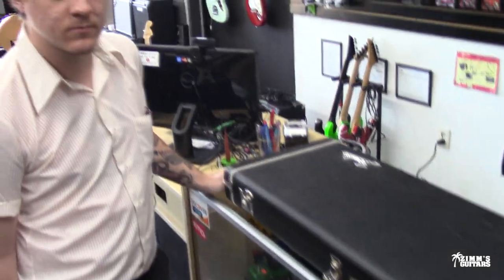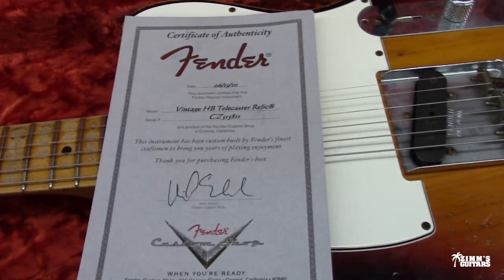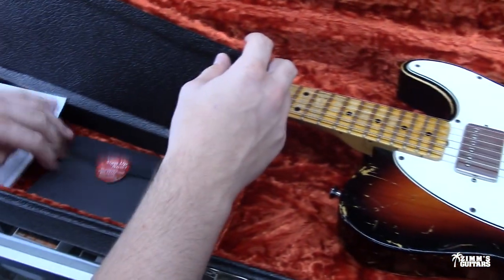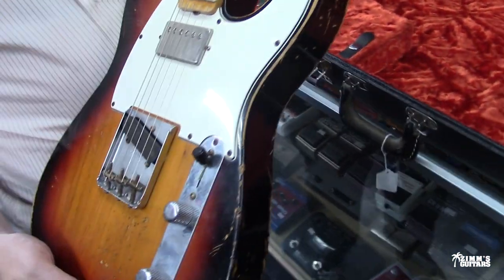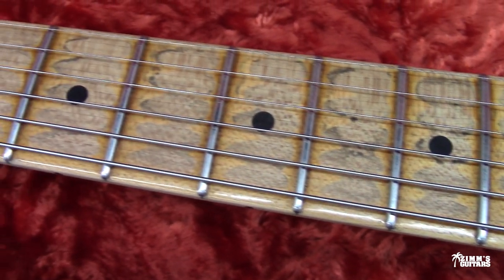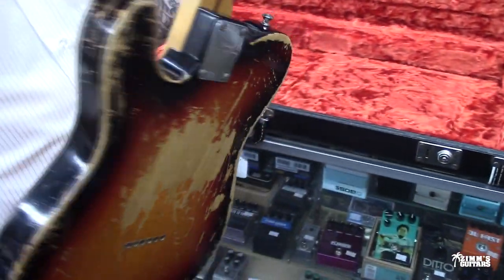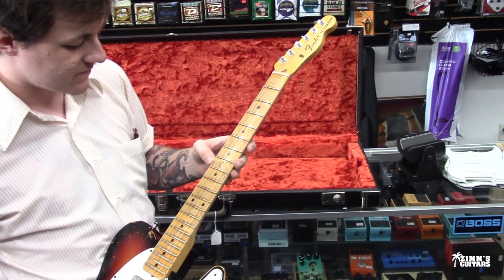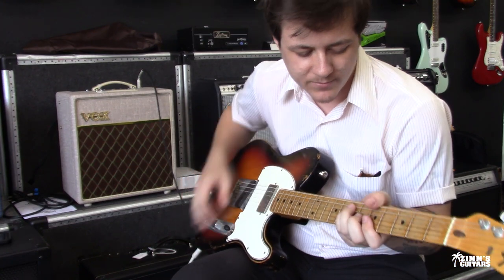Fender Heavy Relic Custom Shop Telecaster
Nathan shows us his 2010 Custom Shop Telecaster!